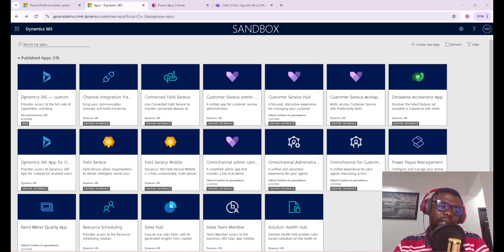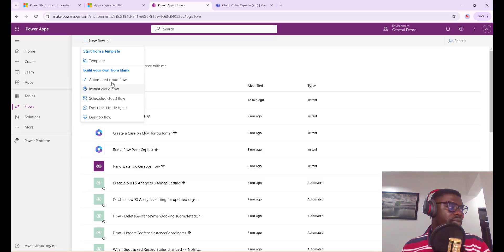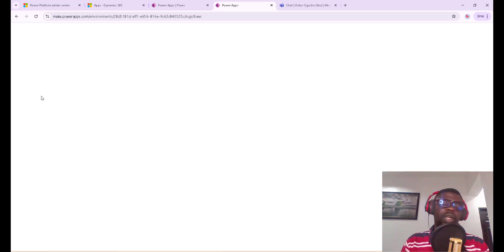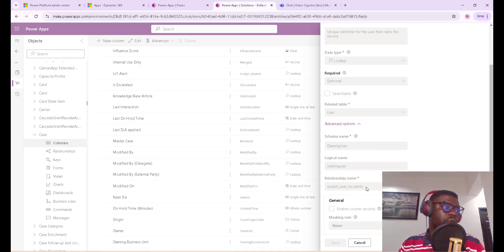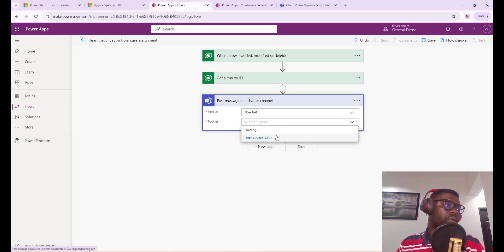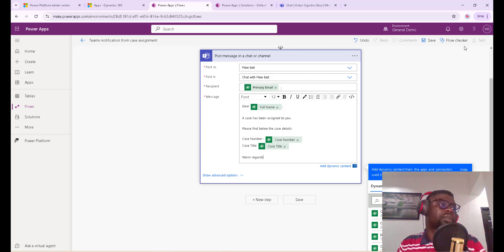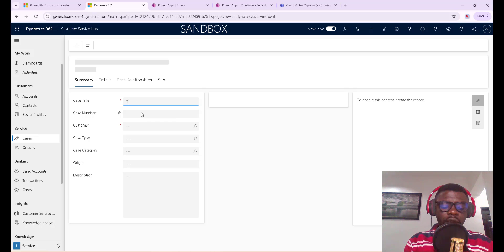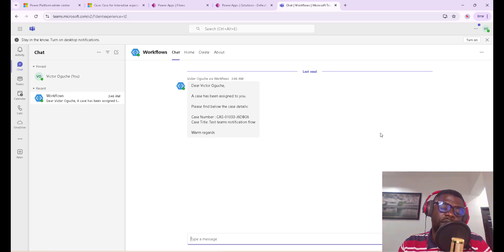Microsoft Teams Notifications for Case Assignments in Dynamics 365 Using Power Automate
In this tutorial, I’ll show you step-by-step how to create an automated alert system using Power Automate Flow for Dynamics 365 CRM. Learn how to set up real-time notifications for agents when a case is assigned to them, with alerts directly sent to Microsoft Teams. This seamless integration improves communication and ensures that cases are promptly attended to.

What you'll learn:

Setting up Power Automate Flow for case assignment notifications in Dynamics 365 CRM
Automating notifications in Microsoft Teams for assigned cases
Tips to enhance agent efficiency with real-time alerts